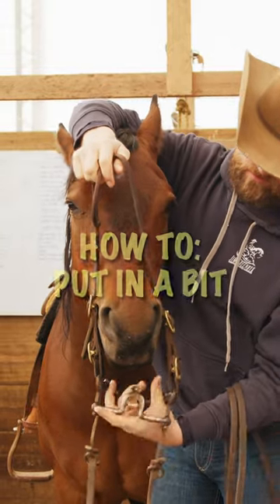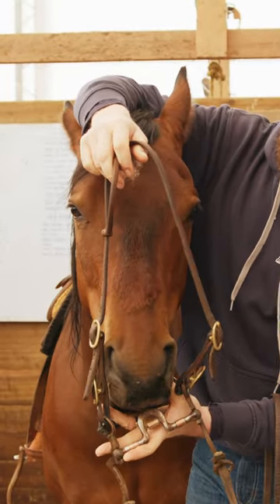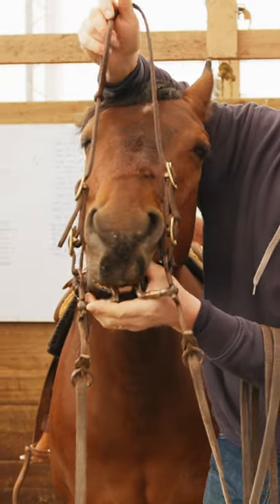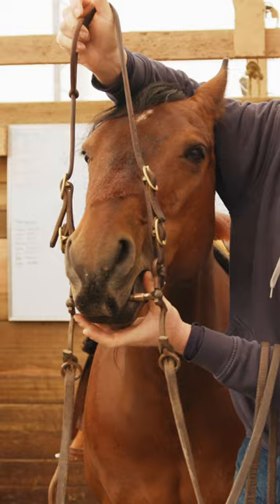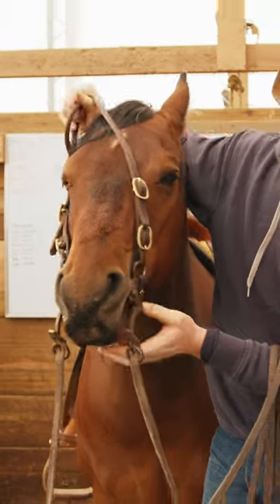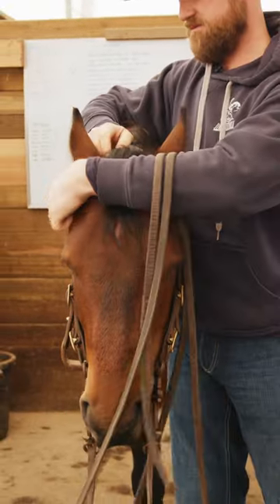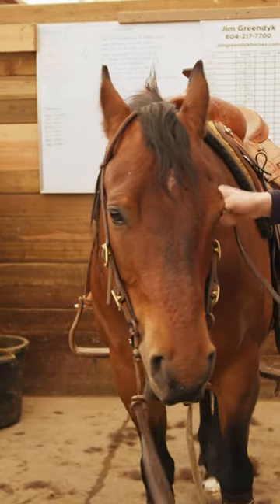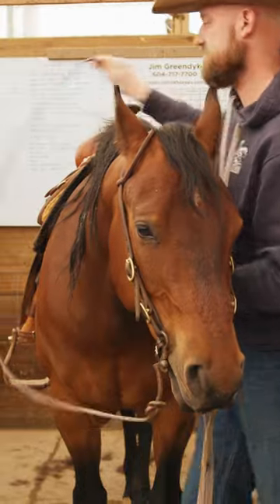Best way to put a bit in a horse.